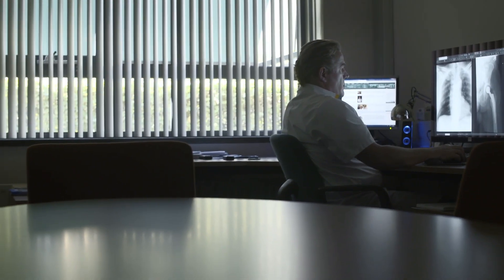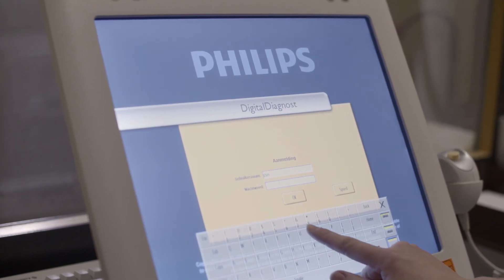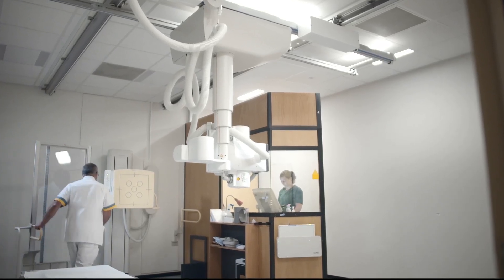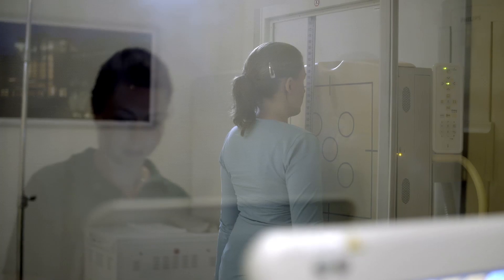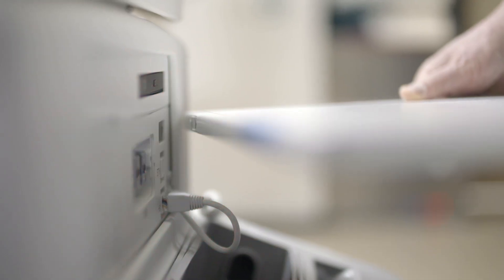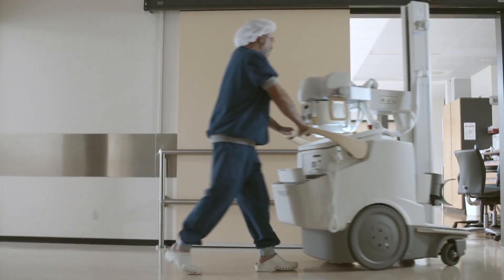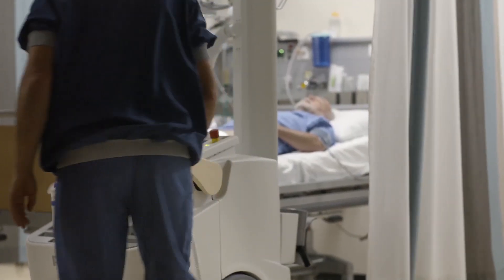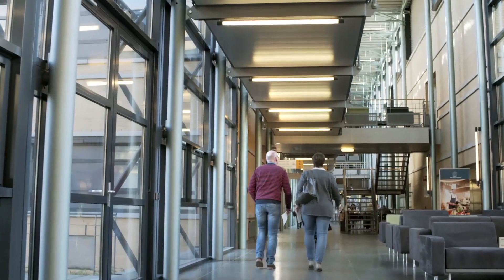Philips DigitalDiagnost and MobileDiagnost wDR with SkyFlow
Clinicians of the radiology department team at Sint Maartenskliniek hospital in Nijmegen talk about the benefits DigitalDiagnost, MobileDiagnost wDR with SkyFlow, and the partnership with Philips create in their respective areas of work. As part of a multi-year contract Philips has enhanced and standardized the clinic’s installed digital radiography base. The institution uses premium DigitalDiagnost DR rooms and MobileDiagnost wDR systems to streamline their workflow. Automatic positioning, wireless SkyPlate detectors and the scatter-correction software SkyFlow contribute to fast exams.
Results are specific to the institution where they were obtained and may not reflect the results achievable in other institutions.